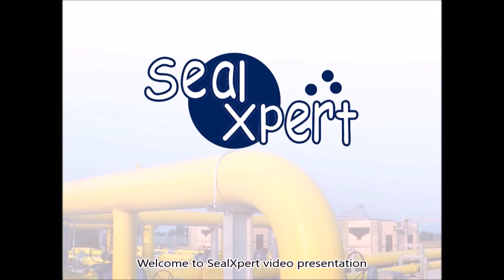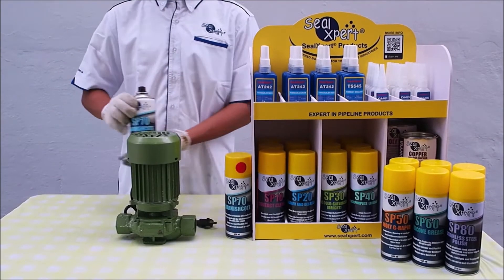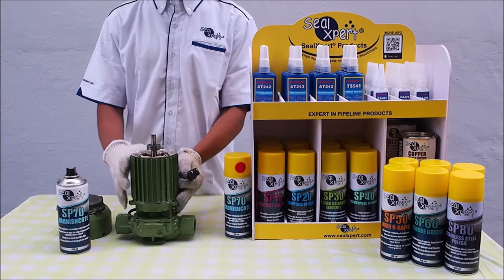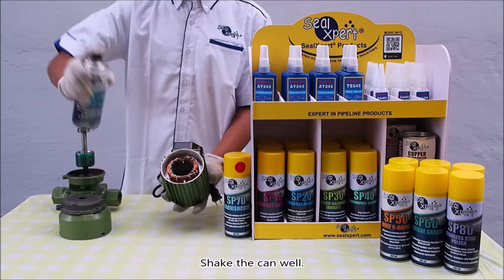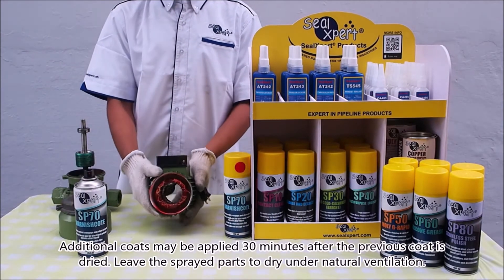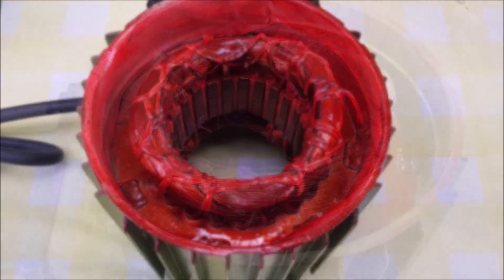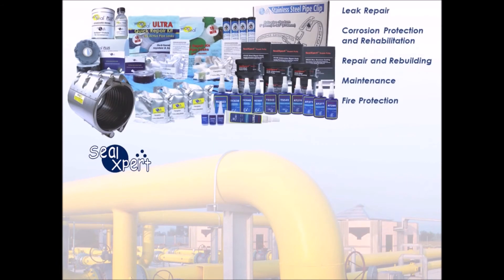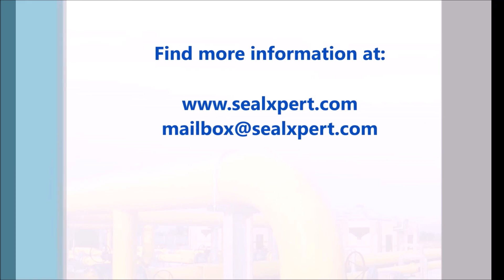SP70R Varnishcote Red - Protection of Electrical Motor Copper Wiring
SealXpert SP70R Varnishcote Red is formulated to protect printed circuit boards against creepage and short circuits. The acrylic insulating film is resistant to diluted acids, alkalies, alcohol and humidity.

Typical Applications
• Protect printed circuit board against creepage and short circuits
• Protect components and equipment from condensation and moisture
• Insulates cables and wires
• Protect marine radio and other components against salt water corrosion
• Protect motor electrical copper wiring against corrosion